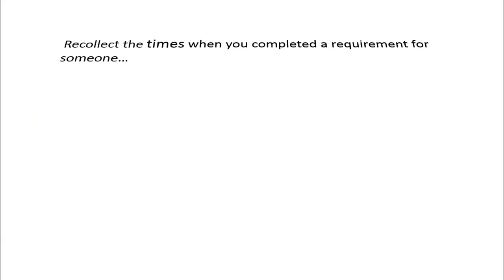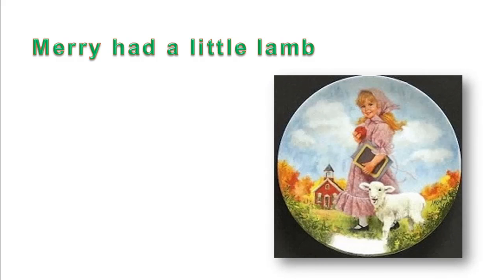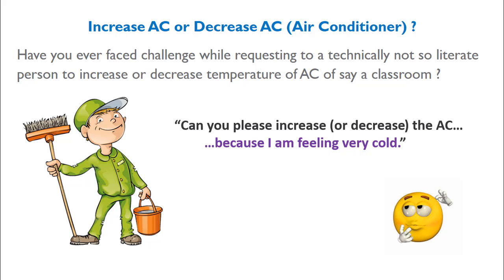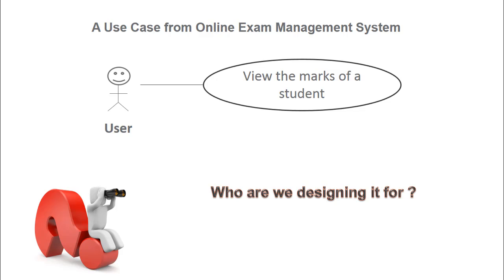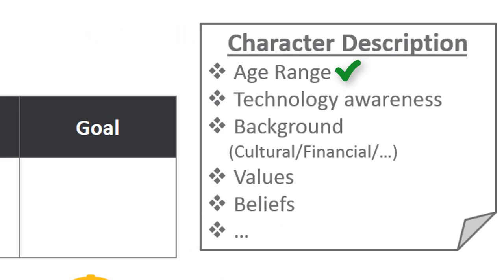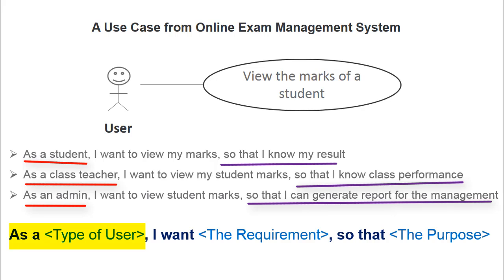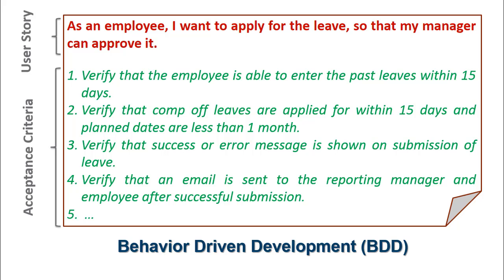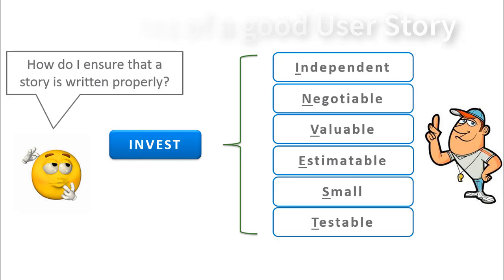How to write good User Stories (Part 1): What is it? | Scrum | Agile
Learn about the User Story format.  A wonderful, proven format that has in-built capability to avoid communication gaps. Learn about INVEST w.r.t. Agile Software Development Model.

Watch entire playlist on Agility Fundamentals to understand -  What is Agile /Agile Methodology / Agile Frameworks - Scrum, Kanban, XP. Taught by Certified Scrum Master.